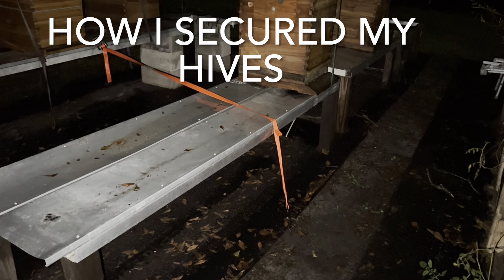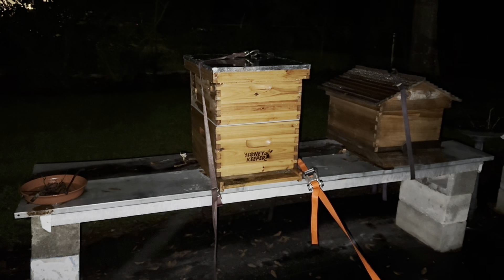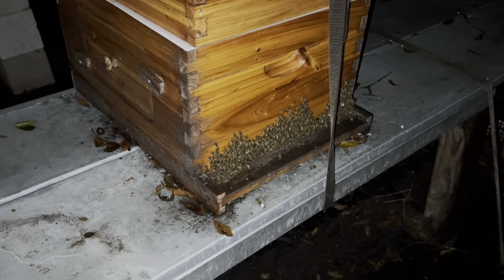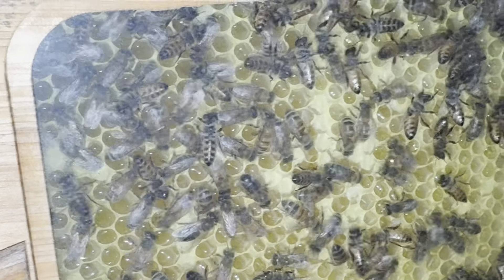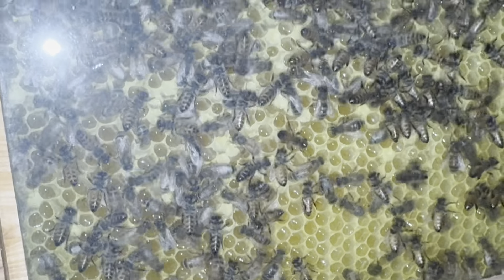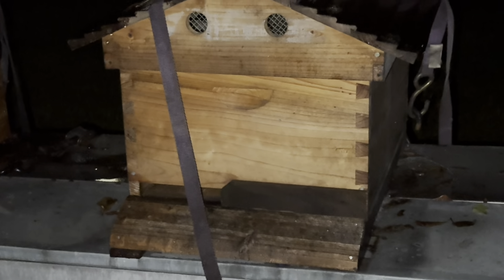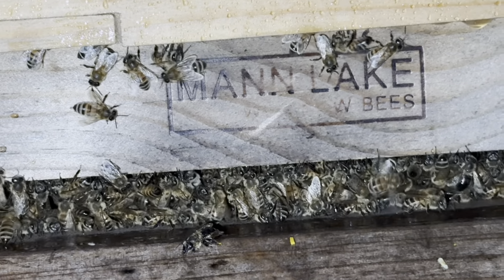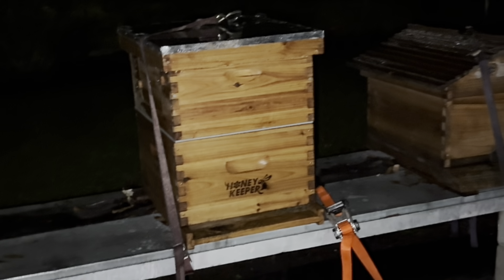Secure your bee hives for the hurricane.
How I secured my honey bees down for the hurricane.